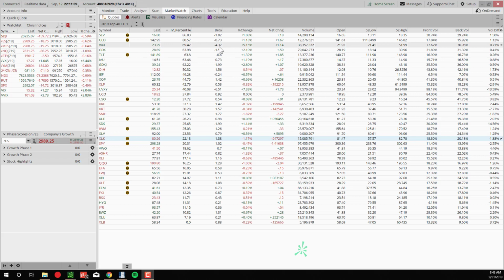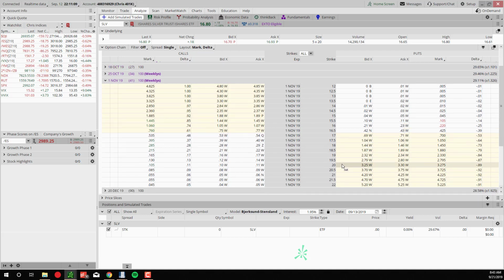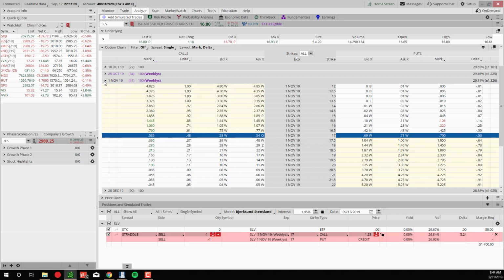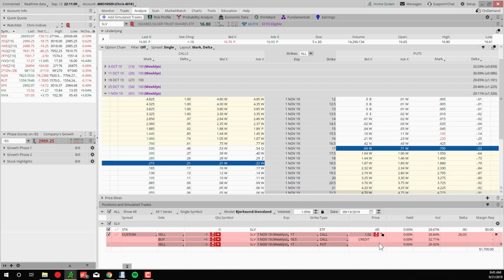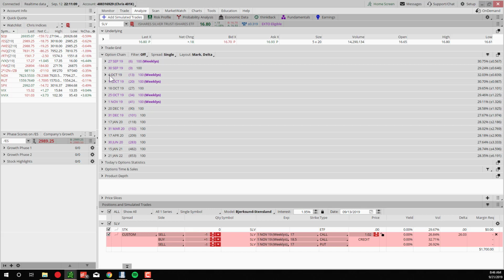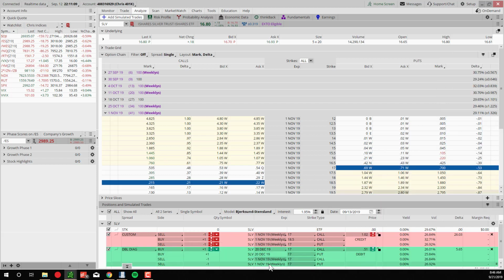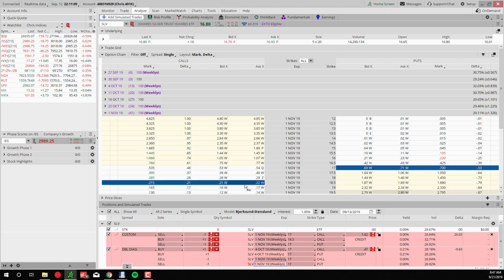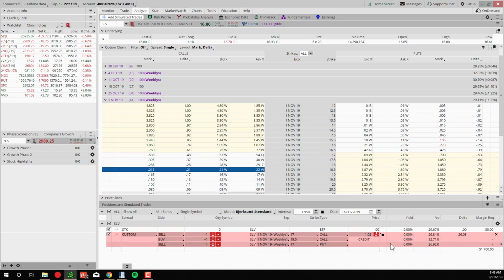Trade Jade Lizard Using Keyboard Shortcuts on Think Or Swim (TOS) & Estimate Profit!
We're changing our name to OptionsOnFire.com!

In this video, we will show you how to manually enter a "Jade Lizard" which is a three-legged options trade using Think OR Swim.  In addition, we will show you a quick way to estimate the potential profit on the trade by utilizing current options prices.

The profit is just an estimation and will change greatly based on trade price, volatility, and all the influence the option greeks have for that matter.  Please understand this is just an estimation and should not be considered reliable.

If you have questions about the trade or process, please

for more information or to comment.  This helps us build an environment to learn more about options for our guests.